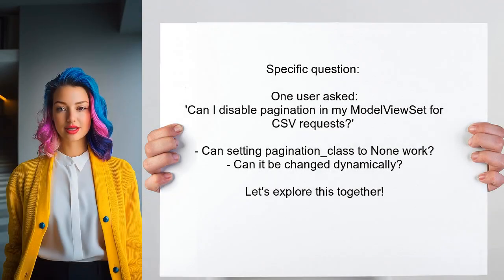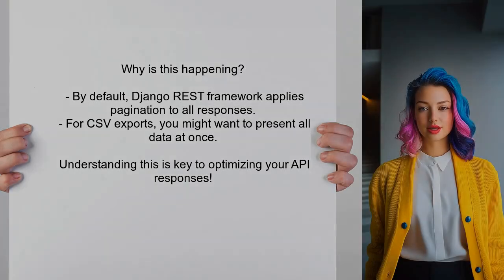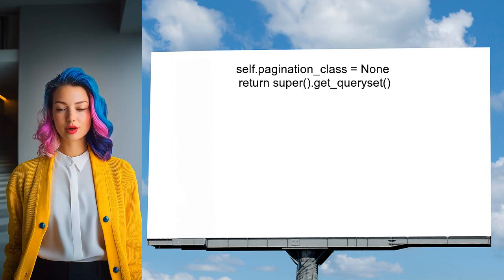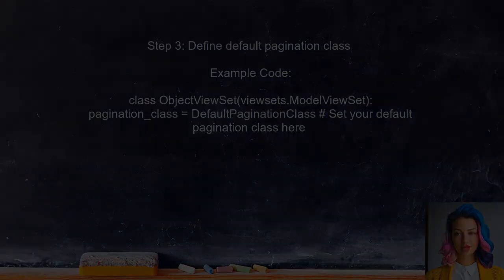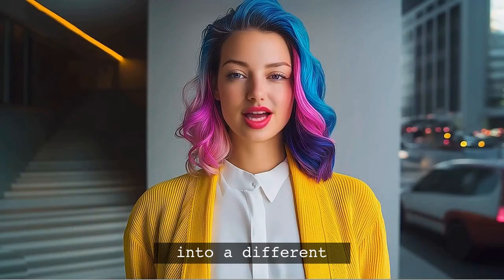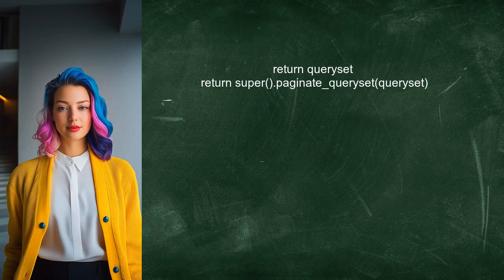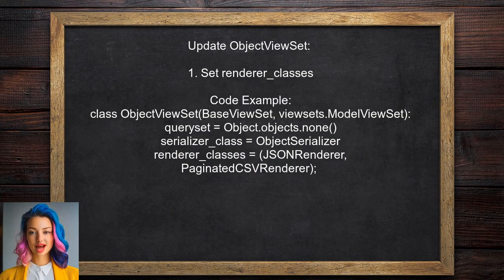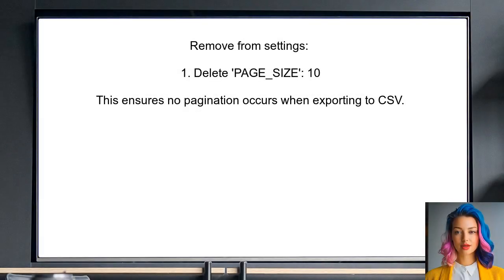How to Enable or Disable Pagination in Django Rest Framework ModelViewSet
In this video, we’ll explore the essential feature of pagination in Django Rest Framework's ModelViewSet. Pagination is crucial for managing large datasets efficiently, allowing you to control how many records are displayed at once. We’ll guide you through the steps to enable or disable pagination, ensuring your API responses are optimized for performance and usability. Whether you're building a new application or refining an existing one, understanding pagination will enhance your API's functionality.

Today's Topic: How to Enable or Disable Pagination in Django Rest Framework ModelViewSet

Related to